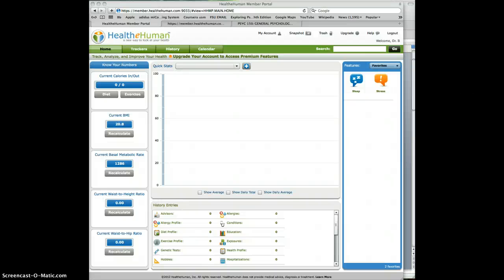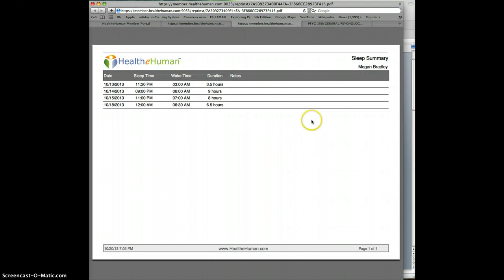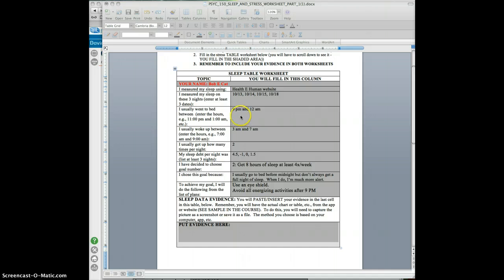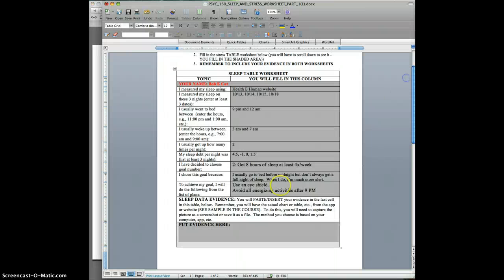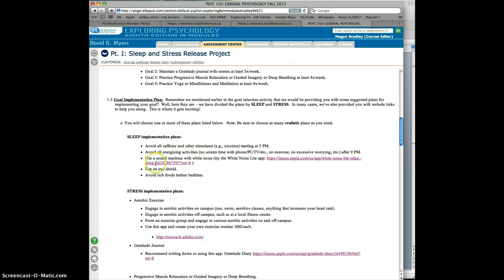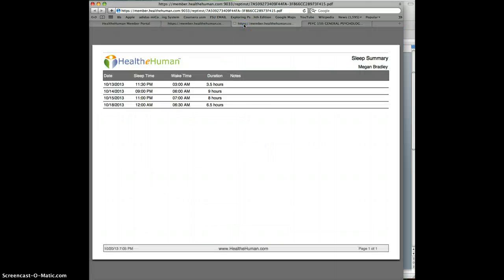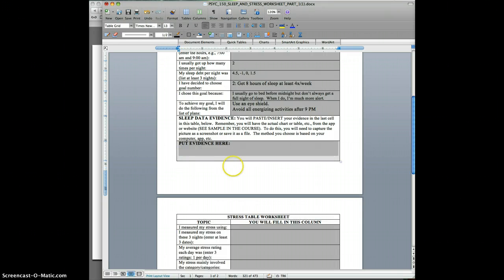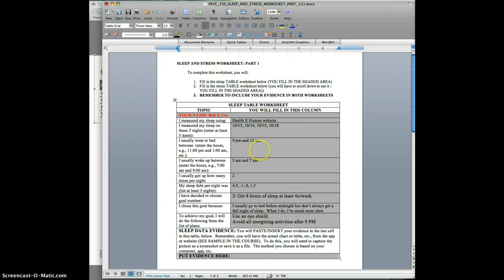Sleep & Stress Project Completing Worksheet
How to gather evidence from Health E Human website and complete worksheet, including inserting evidence in proper format